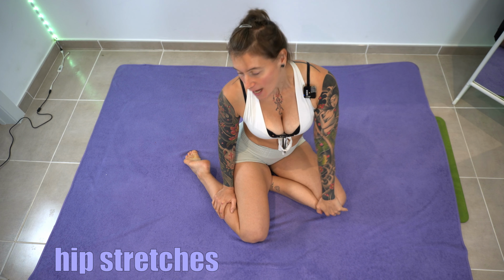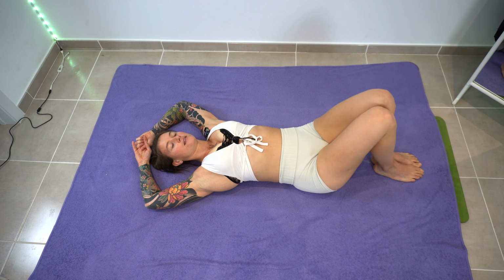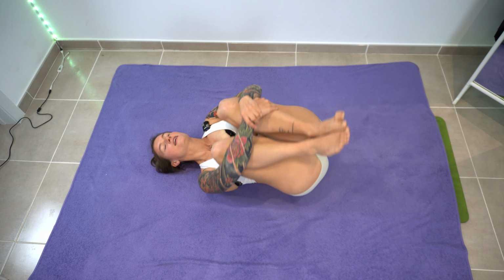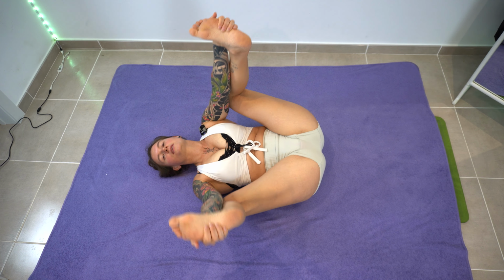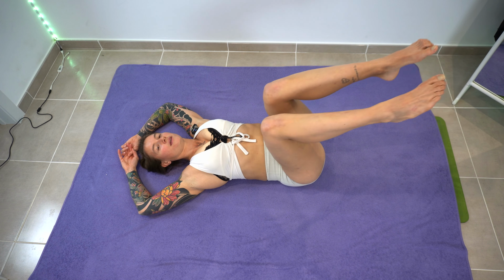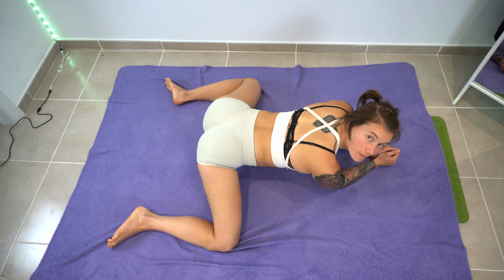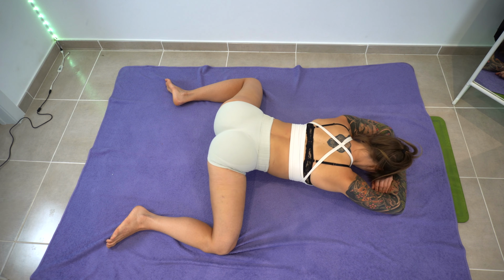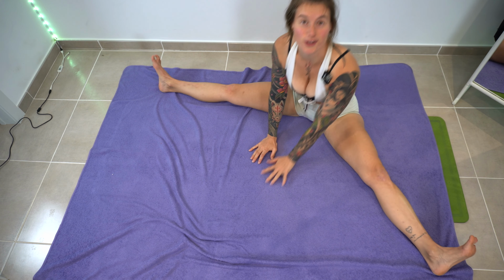HIP MOBILITY for beginners // ENGLISH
Today we are going to do a few exercises to work on our hip mobility. This session is perfectly fit for beginners, but more advanced stretchers can also benefit from it!
If you are a beginner, you might struggle at first, but if you do these on a regular basis you will notice an improvement of you hip mobility and flexibility quickly! And you never ever have to do exactly the same thing that I am doing. In the beginning you won't be able to open up that much and that is totally normal!

Always remember: Yoga stretches and stretching in general is all about patience! Do not push yourself to hard, we should treat our bodies kindly! Just stick to the exercises and bit by bit you will realize, that your flexibility will get better!